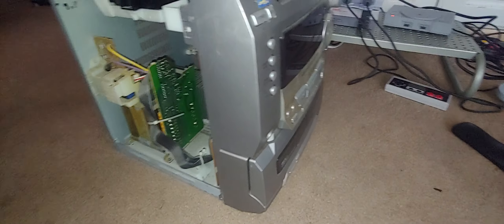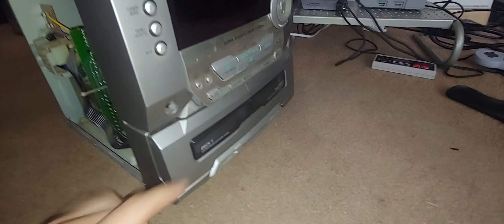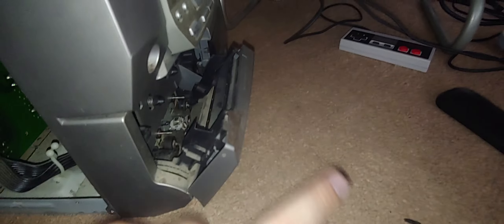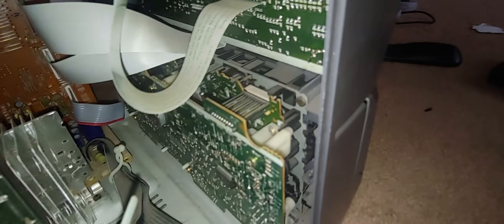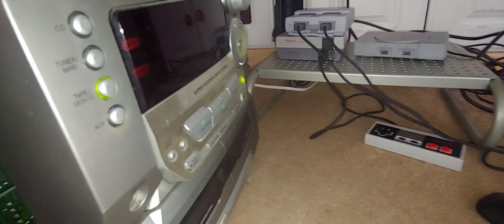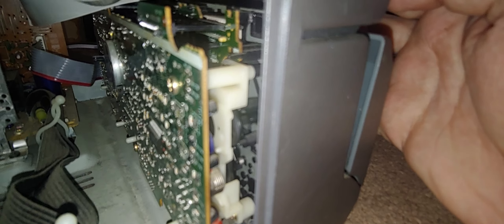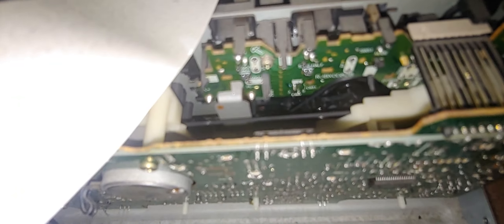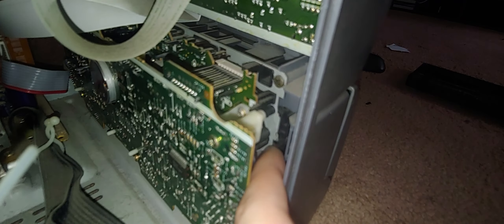How to get the tape doors open if the tape mech jams or has shot belts